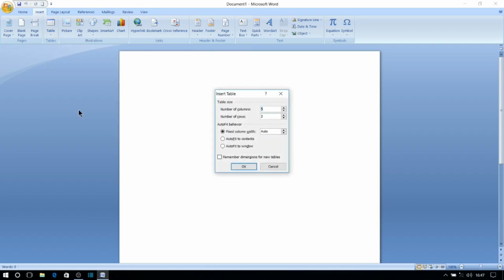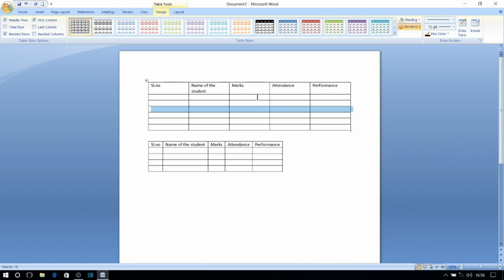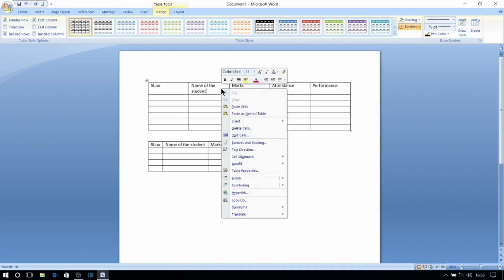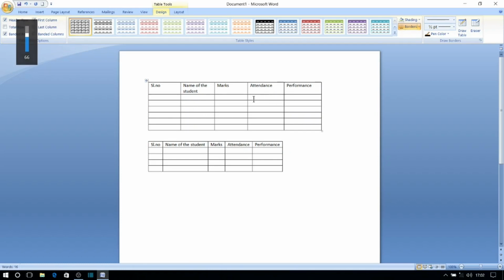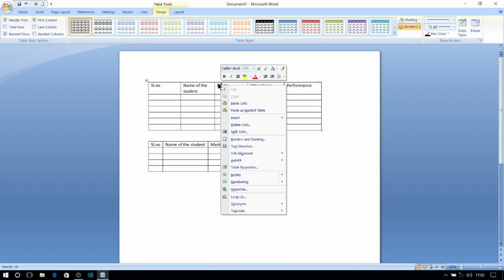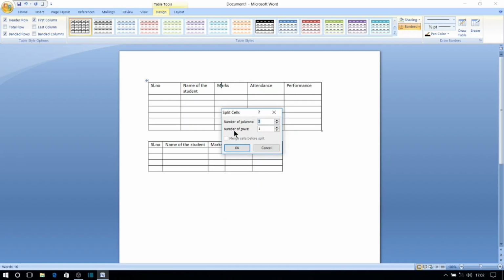Table in Word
This video explains easy ways to create a Table in a  Microsoft Word Document